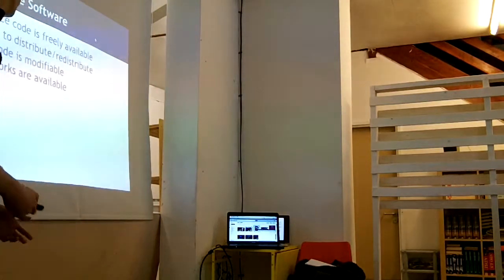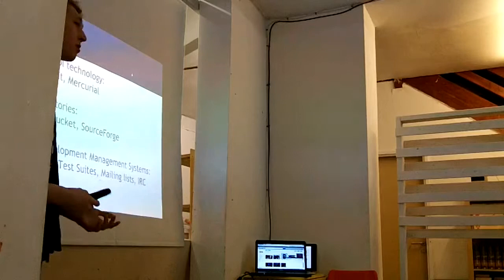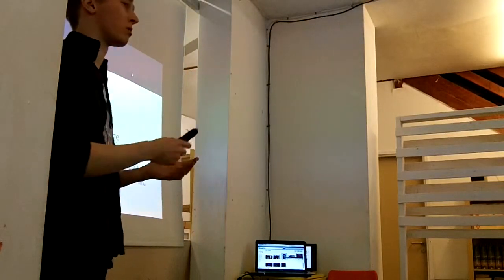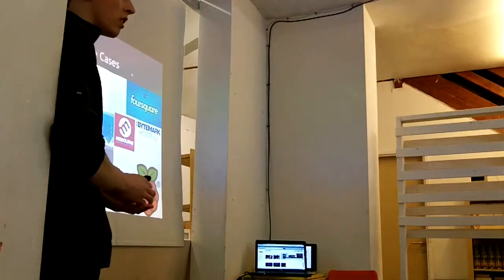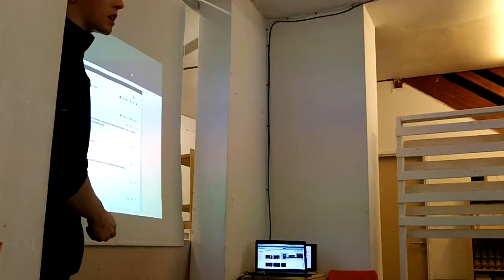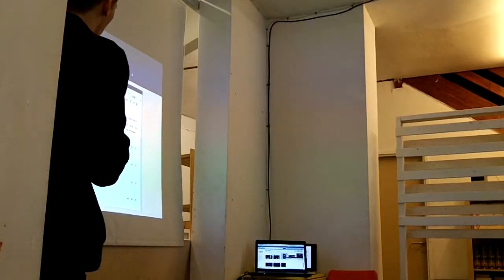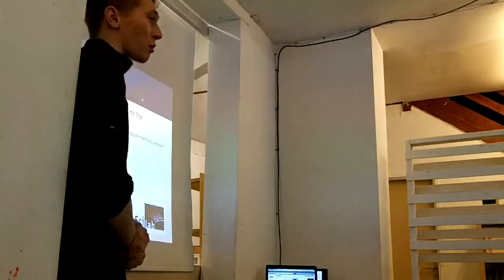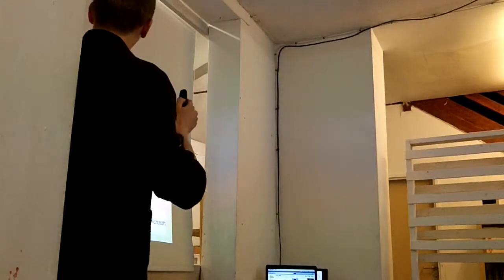Manchester Girl Geeks - Bracamp 2013 - Ben Nuttall - Free Software Culture